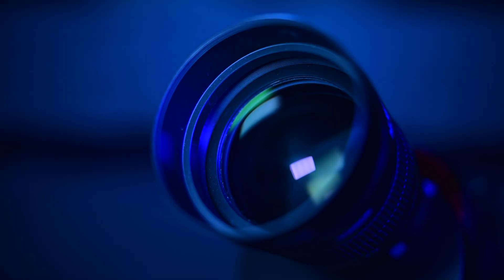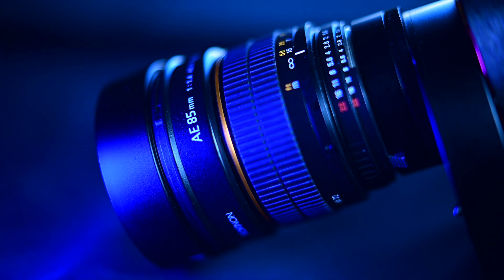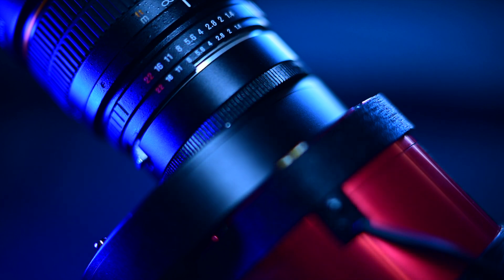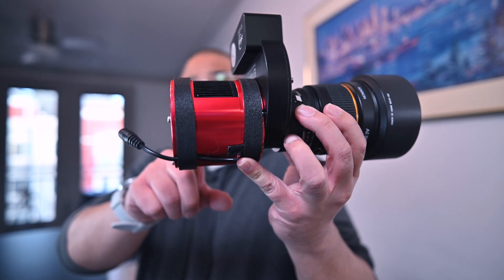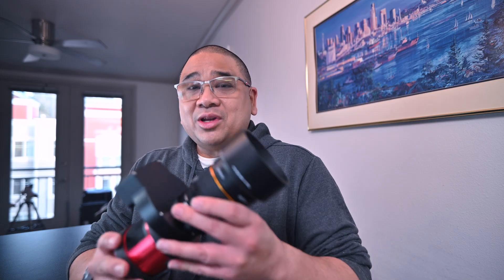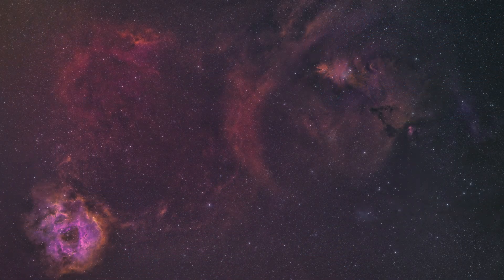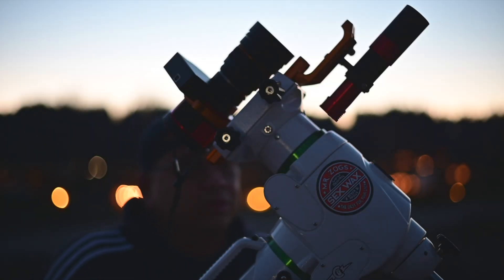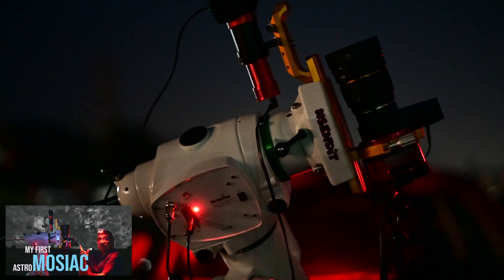I 3D printed a Kit for my Rokinon 85MM for Astrophotography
I took on the challenge of designing and 3D printing a custom kit for my Rokinon 85MM astrophotography setup. With precision and creativity, I crafted telescope rings, a dovetail, and a finder shoe for my guide scope. This innovative solution enhances my astrophotography experience and ensures optimal performance. Join me on this journey of ingenuity and see the remarkable results!

Imaging with a Astrocam and Lense Part 1 and 2